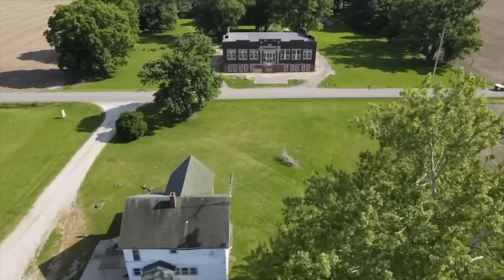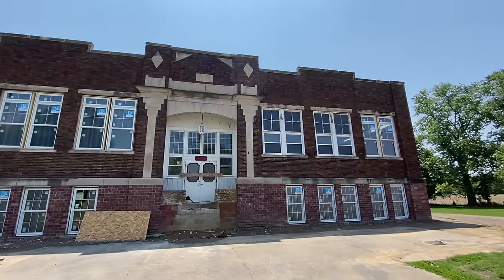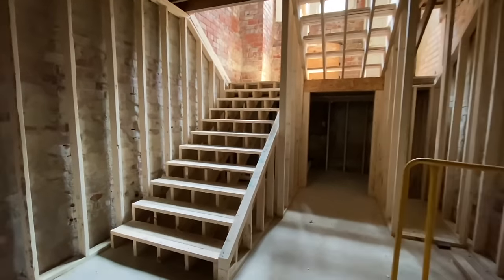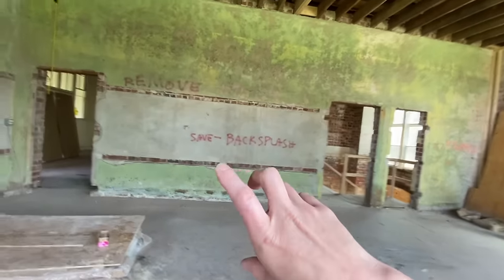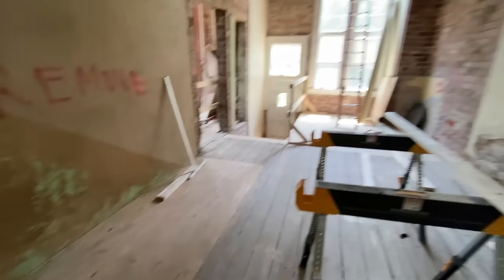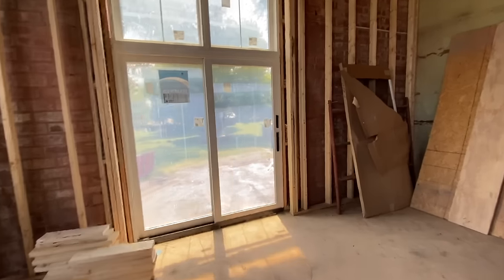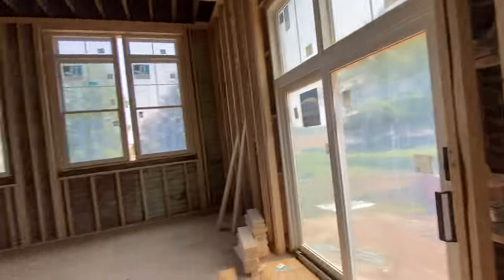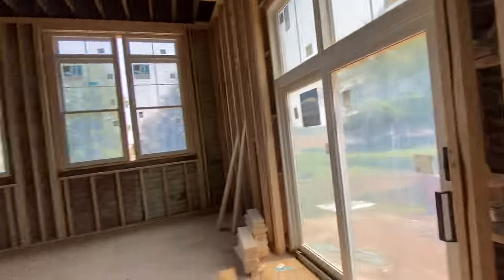WE HAVE NEW WINDOWS!! 🎉🍾 -- Schoolhouse Homestead Episode 4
We're moving back home after 10 years in NYC to fix up a 1914 schoolhouse and turn it into a modern home! You can see more photos + story over on our IG.

This video shows the progress we've made as of May 2023. We. Finally. Have. WINDOWS!!! We ordered these back in August of 22 after about 400 emails back and forth with the company. By far the most expensive thing we’ve ever bought, and the thing I’ve been most excited about since we got a new roof. This schoolhouse restoration project will make you lose a lot of sleep but holding strong that it will all be worth it. :)